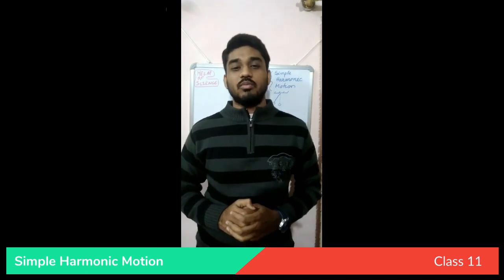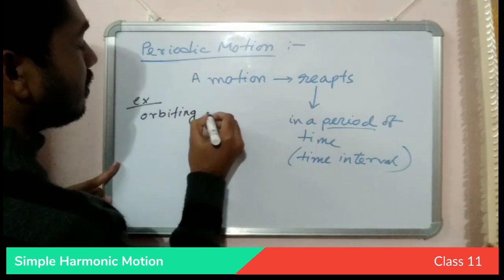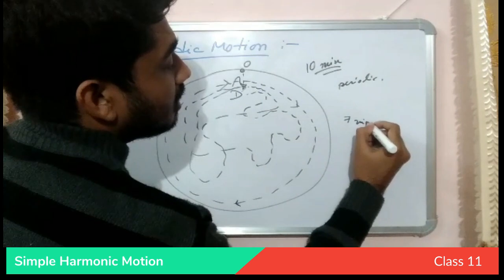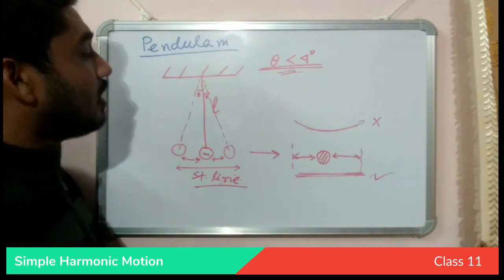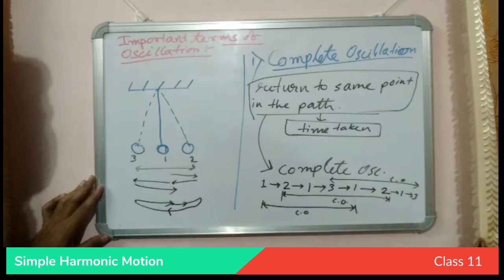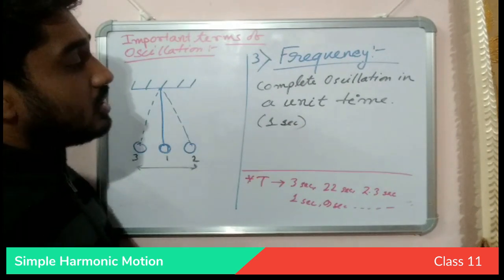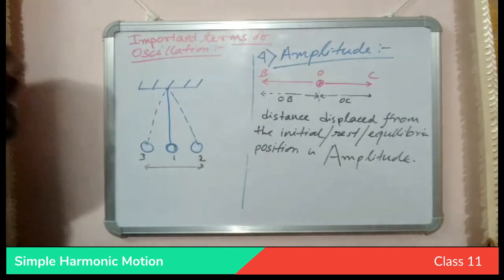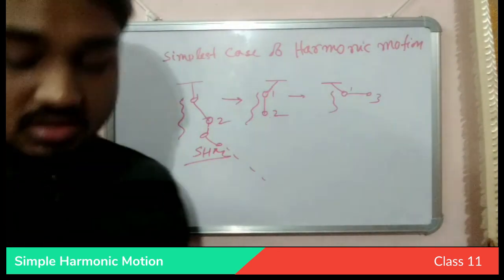Simple Harmonic Motion | Physics | Class 11 |2021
In this video,  we will be talking about Simple Harmonic Motion || Periodic Motion|| Frequency - Time Period - Amplitude. Helm of Science, Welcomes you to a new Journey. The video lectures will be focused on Class 8, 9, 10, 11, 12 including JEE, NEET, and WBJEE.